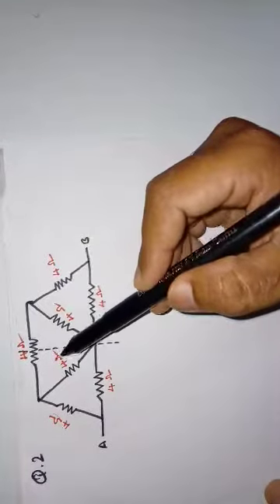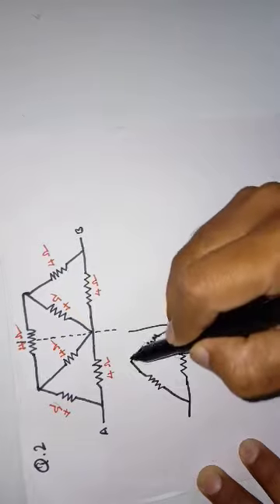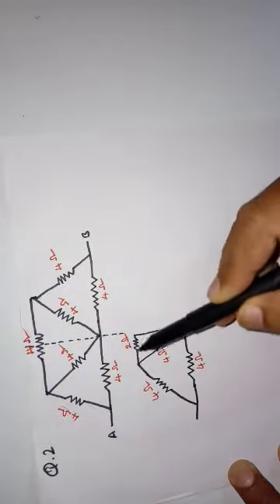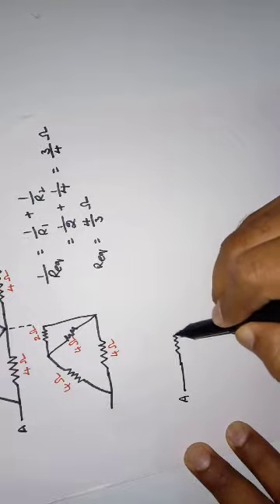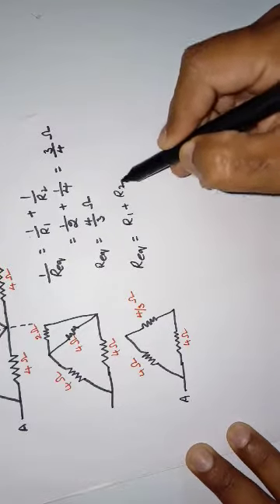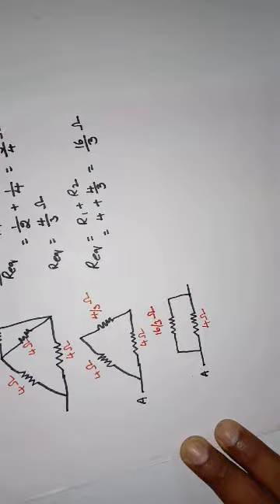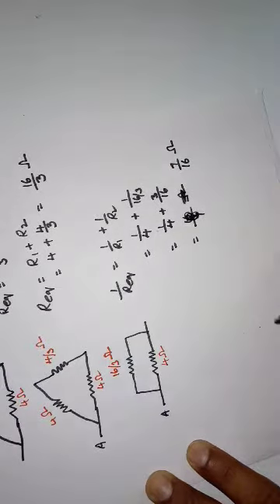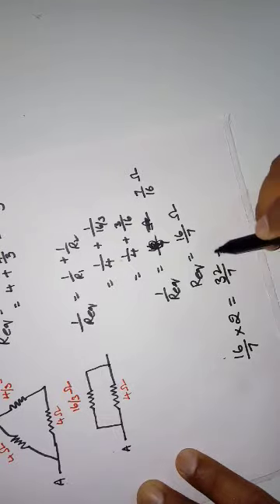Equivalence Resistance of Symmetric Circuits by Irfan Shaik